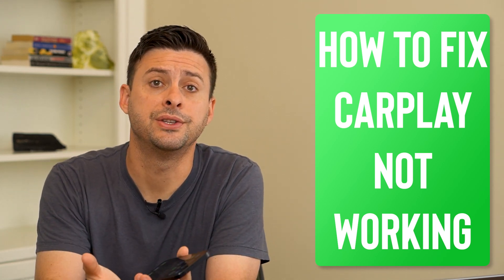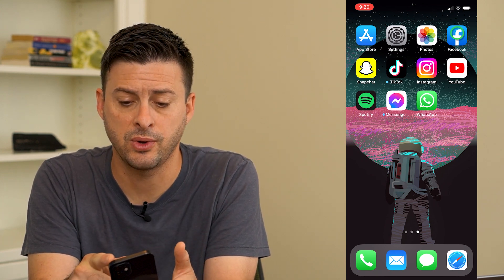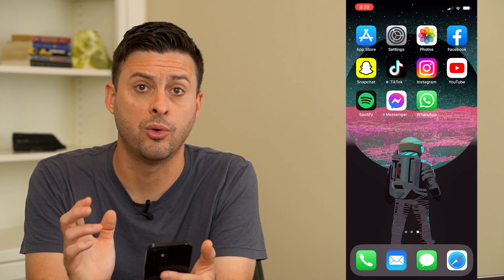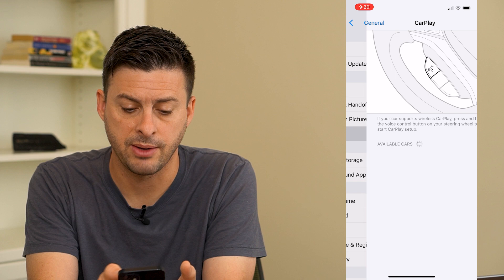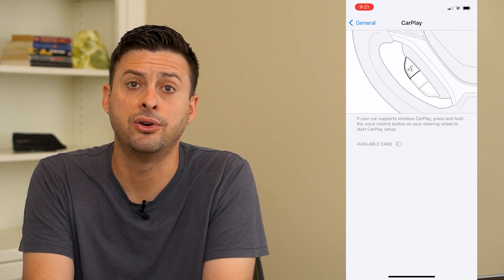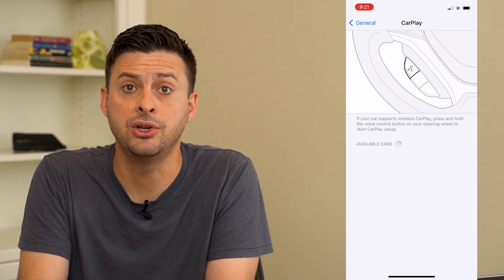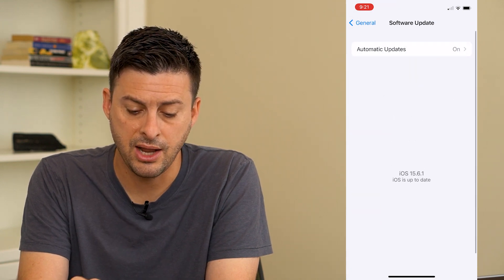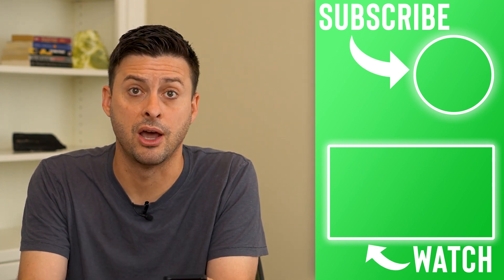How To Fix CarPlay Not Working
Let's fix your iPhone CarPlay if it's not working on your car to connect, play music, give notifications, etc.